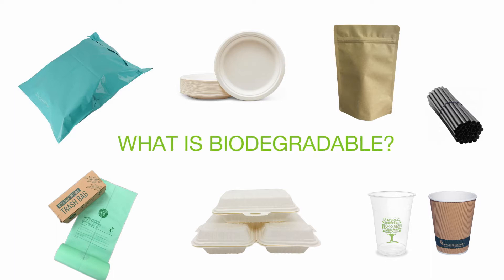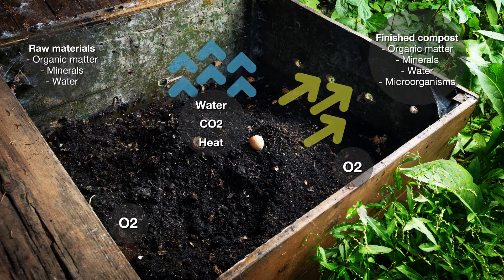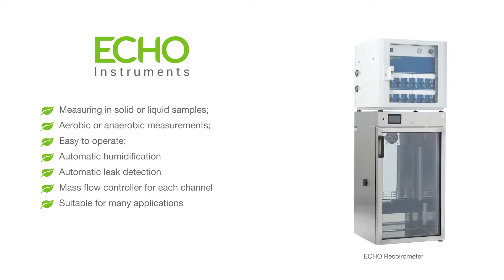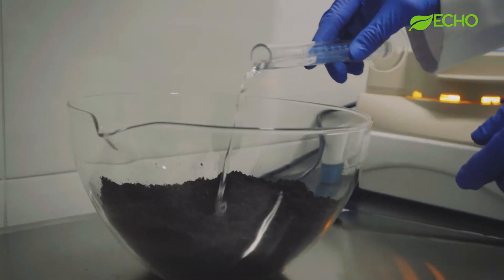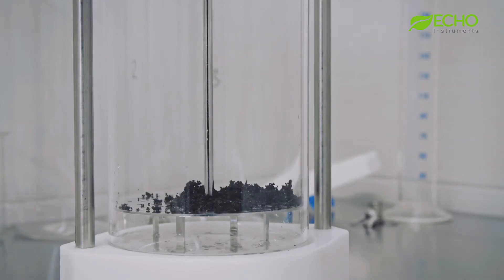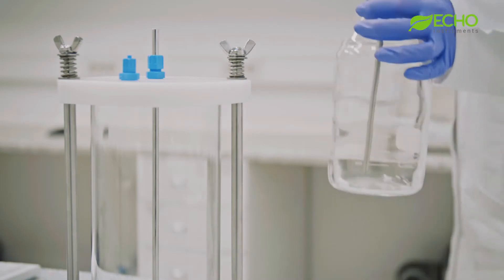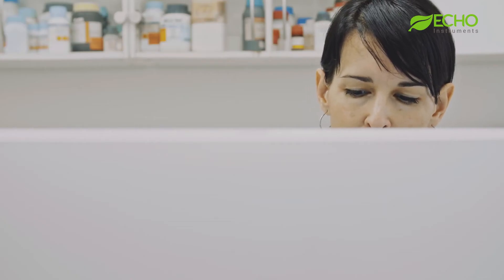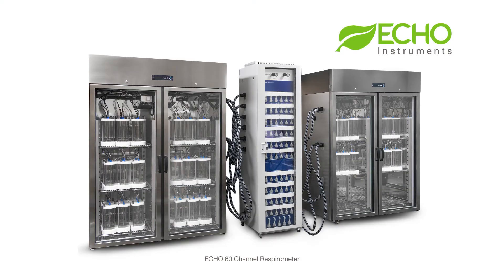Measuring biodegradation of plastics polymer materials with ECHO Instruments respirometer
ECHO Instruments respirometer - an automatic biodegradation analyzer for measuring biodegradation of plastic polymer materials.